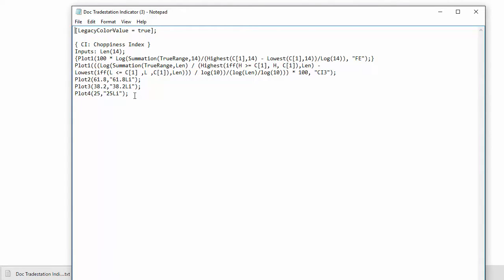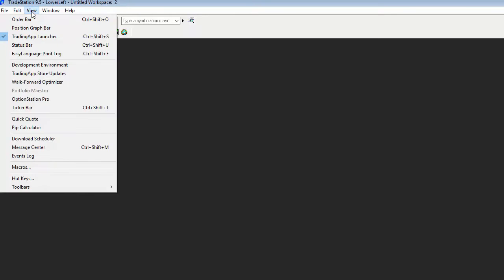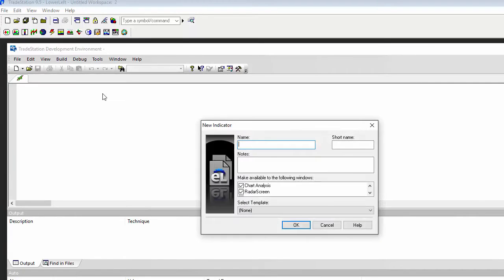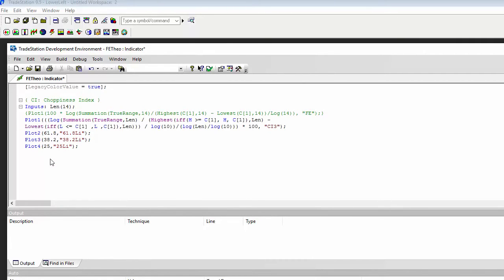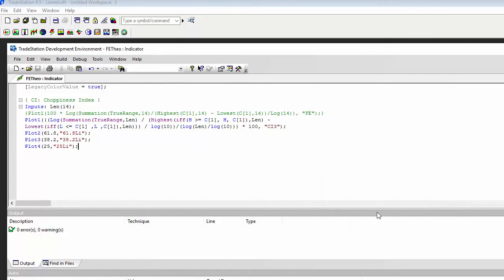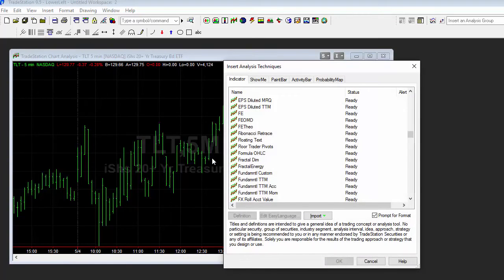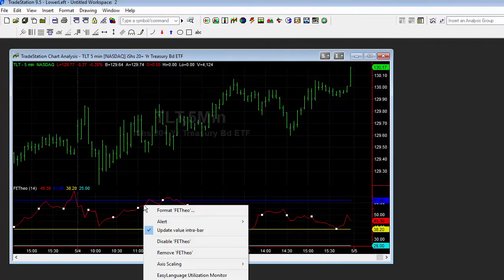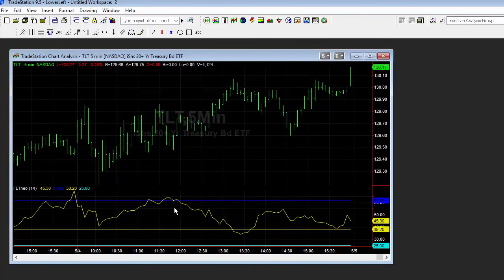TradeStation Chop Index